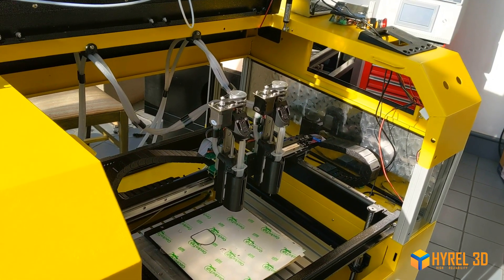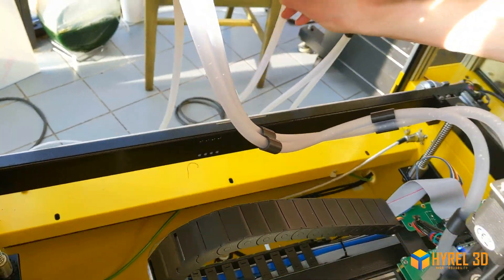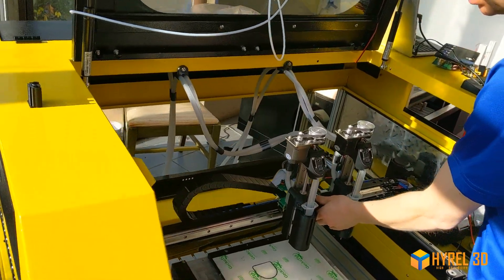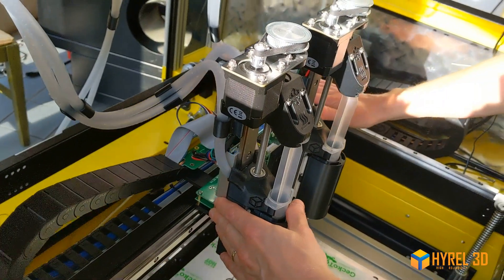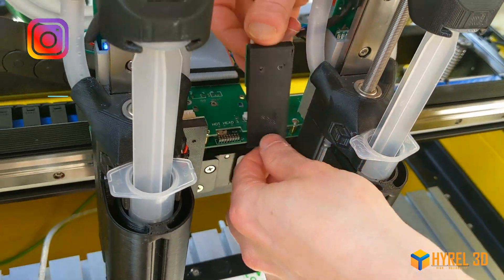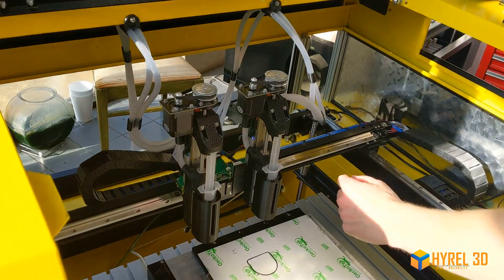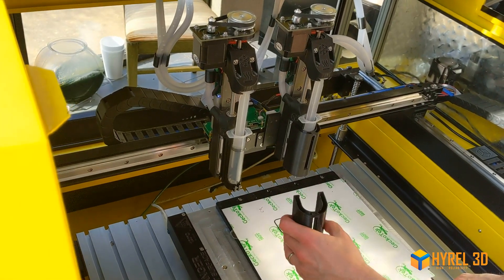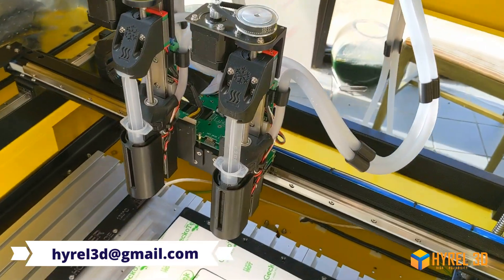RSD-30 Refrigerated Syringe Dispenser Quick Set-Up Guide